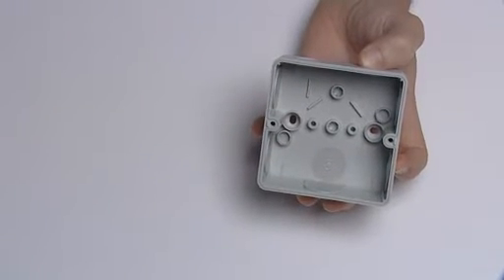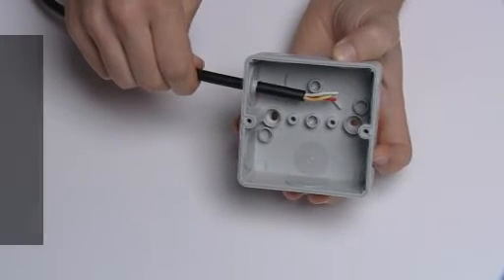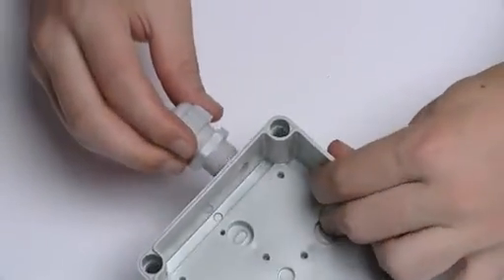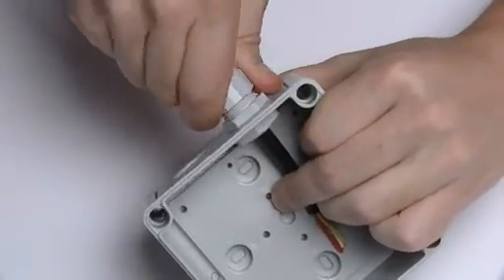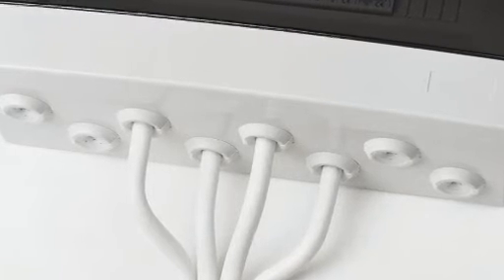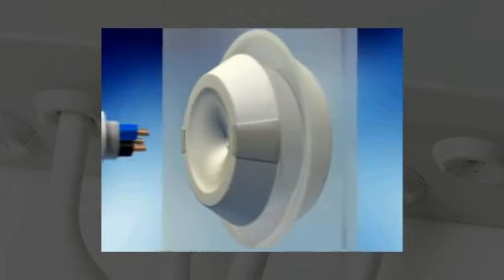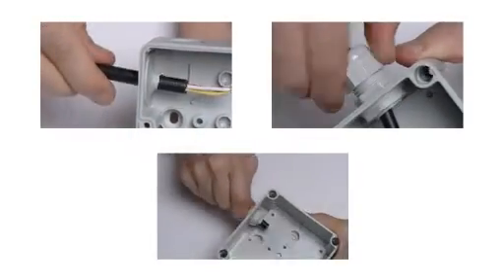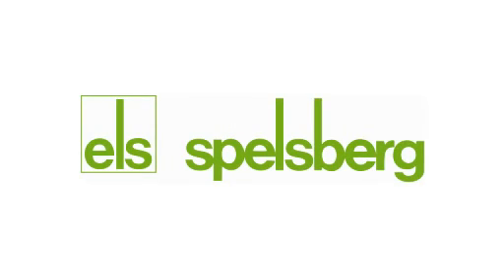Enclosure Entry Methods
How to make an entrance...

The complete choice of cable entry options explained, including when is the right time for a quick entry...

When specifying an enclosure for electrical applications one of the key considerations has to be cable entry. The cable entry points of an enclosure can help to determine the overall level of ingress protection (IP) provided against the external environment as well as cable retention force and crucially, installation speed, all-the-while balancing utility with cost. Recent developments in materials, moulding technology and push-fit grommets have changed the options that are available providing a far more specialised solution for a variety of applications; time to reassess the options then.

Chris Lloyd, Sales and Marketing Manager for Spelsberg UK, explains the strengths and weaknesses of different cable entry options and provides details on the latest developments.